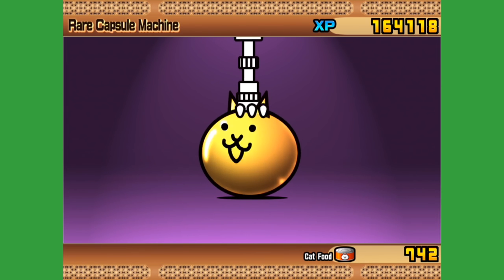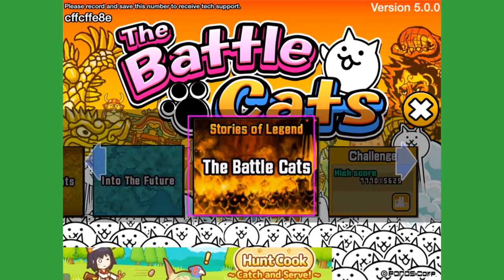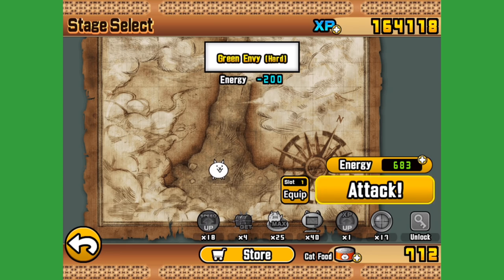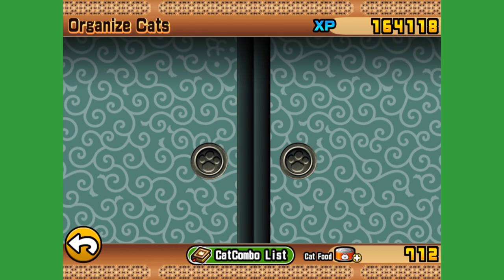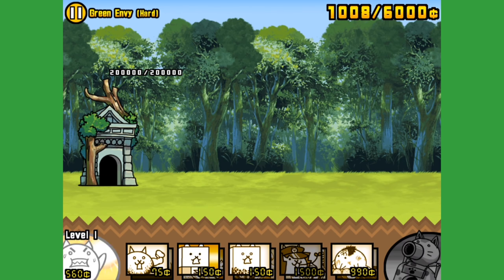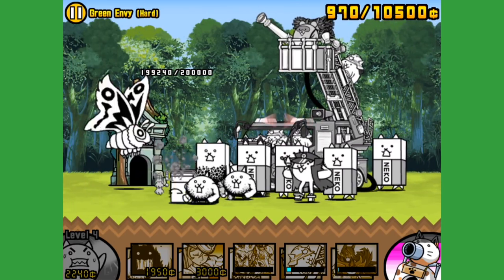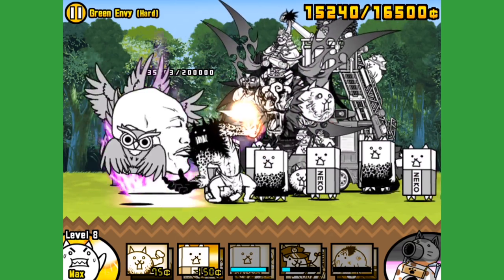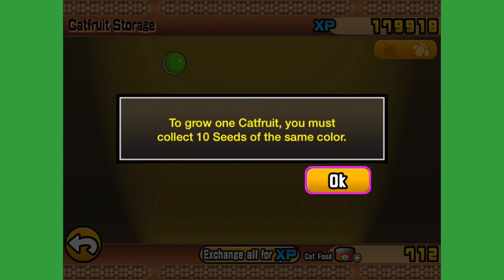Tha Battle Cats | Version 5 Introduces: Catfruit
Looking back on this description as of update 7.1 makes me realise just how long ago catfruit came about.